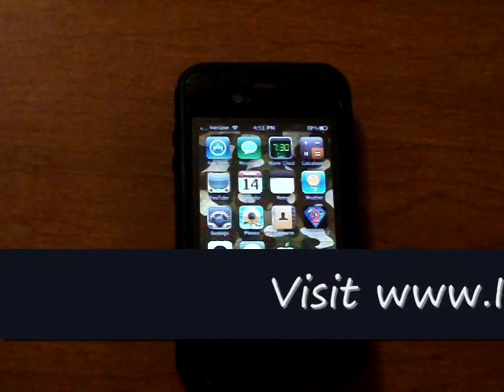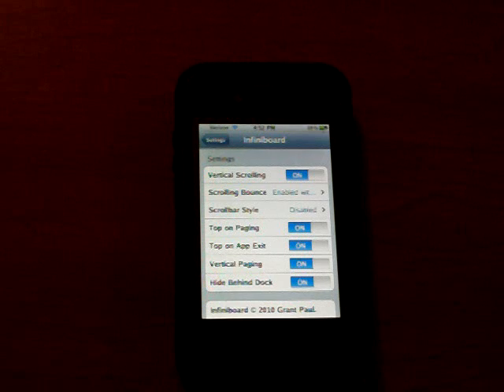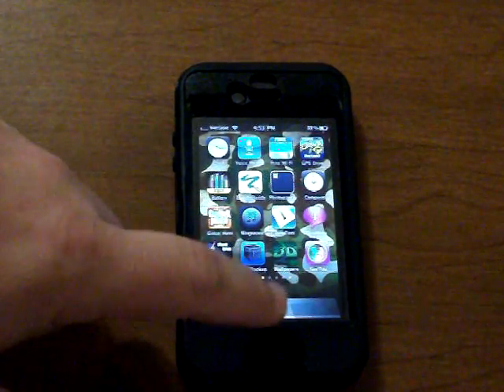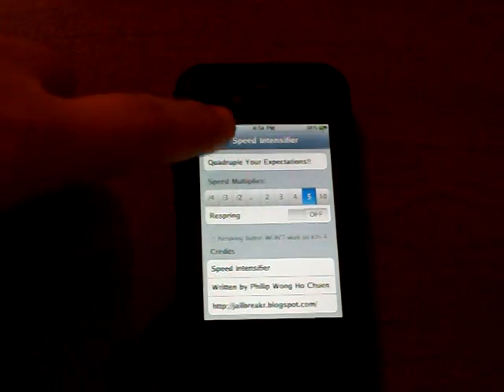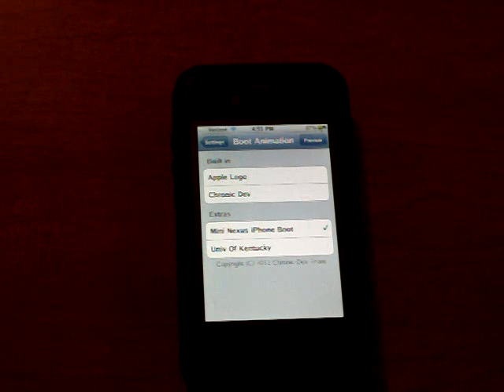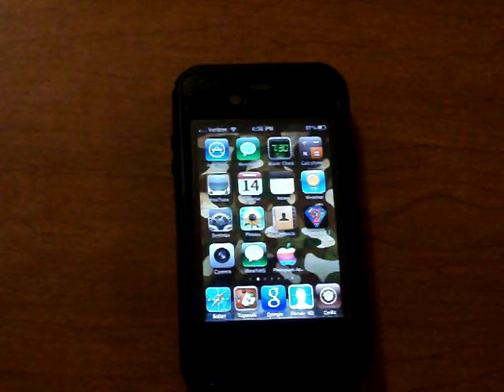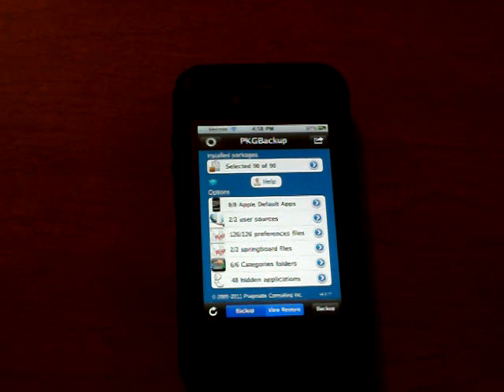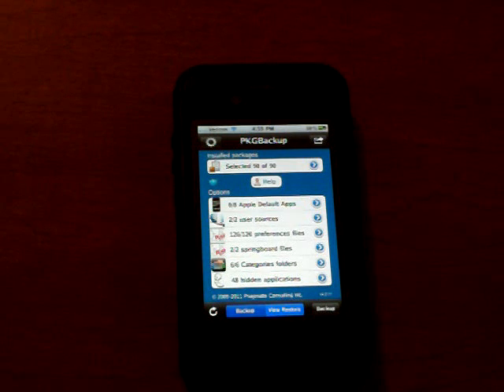Top Cydia Apps FOR IPHONE 4 for 2011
Jailbroken phone users only can access these.  Top cydia apps reviews.  Use the repositories apt.modmyi.com, cydia.hackulo.us, repo.insanelyi.com, sinful.iphonerepo.com, cydia.xsellize.com